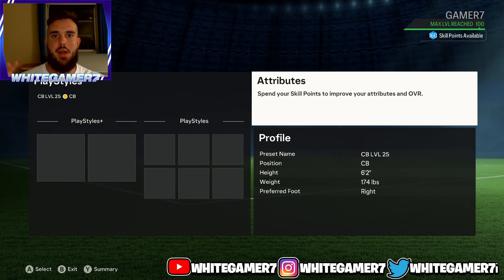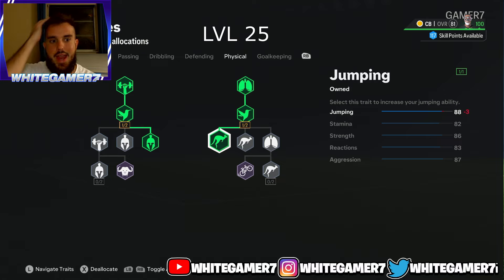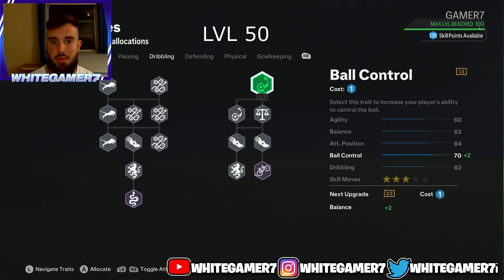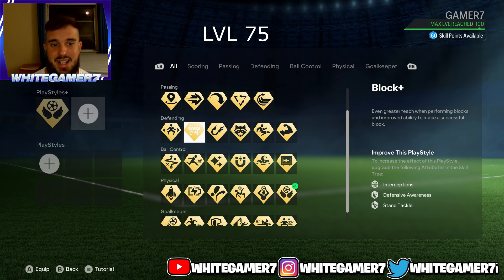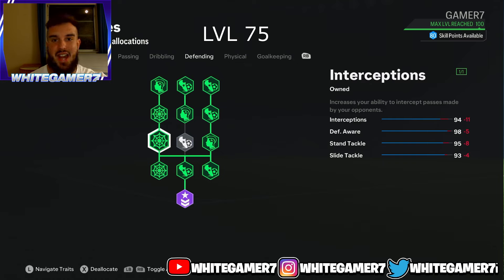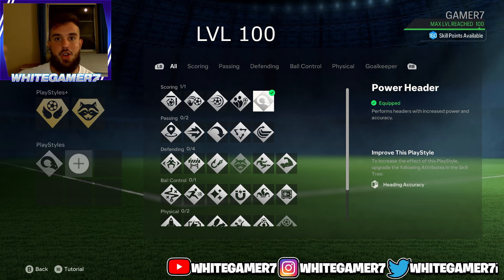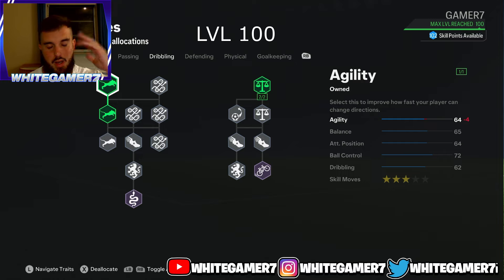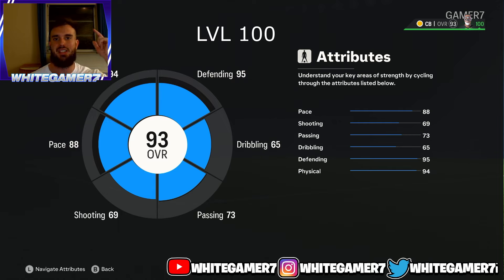*NEW* BEST CB BUILD FOR LVL 25,50,75 & 100 | EAFC 24 Clubs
best cb build eafc 24 ea sports fc 24 pro clubs best cb build fifa 24 defender build ea fc 24 pro clubs whitegamer7